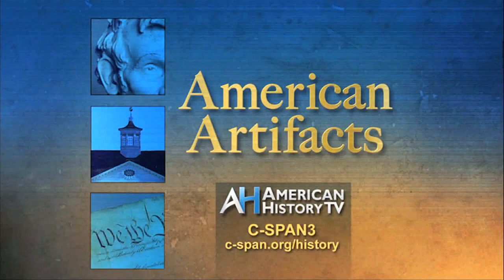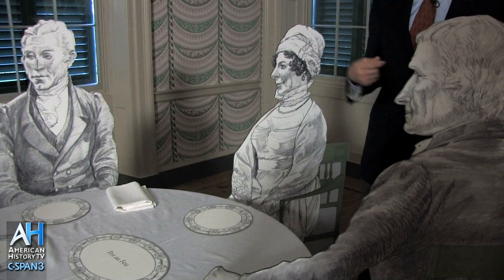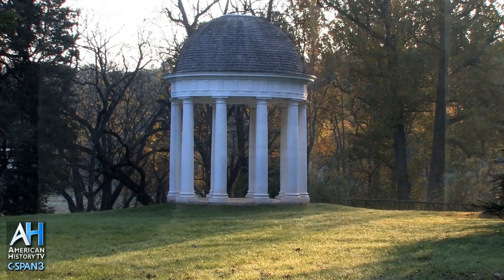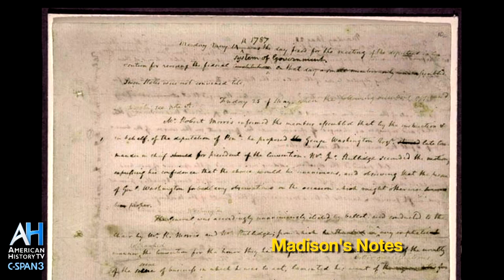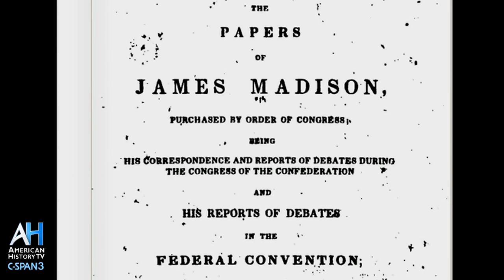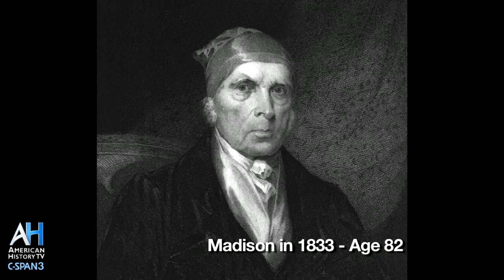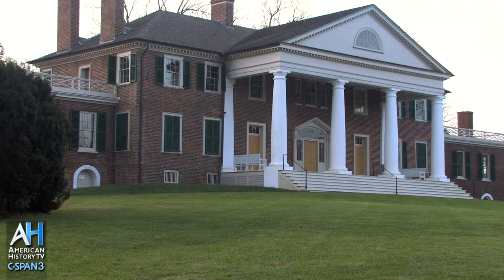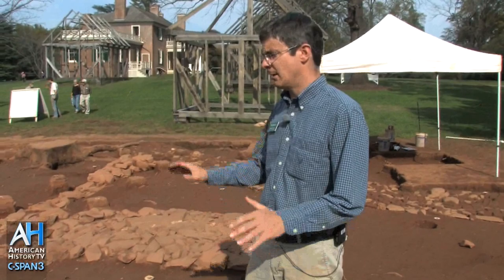American Artifacts Clip: Madison's Montpelier - Michael Quinn Tour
Montpelier Foundation president Michael Quinn gave American History TV a tour of the life-long home of the fourth President of the United States.  In this clip, we visit the library where Madison worked for years to compile his "Notes on the Federal Convention," documenting the 1787 process of creating the constitution.